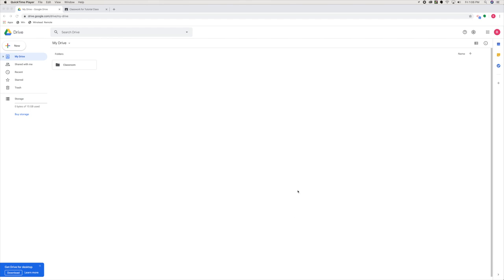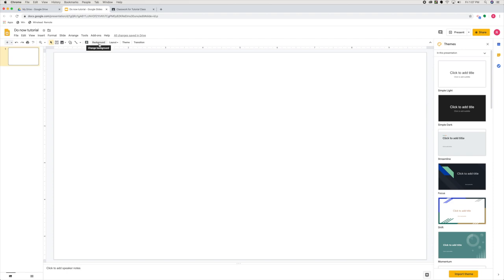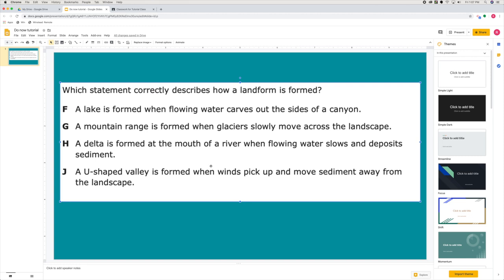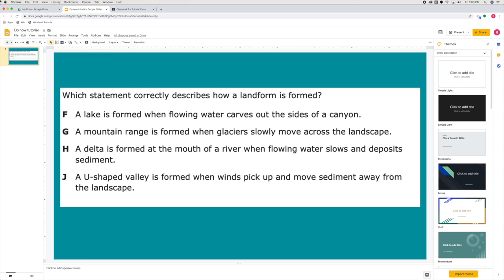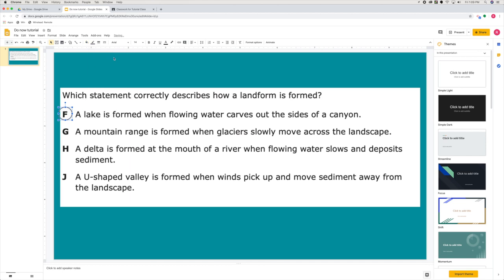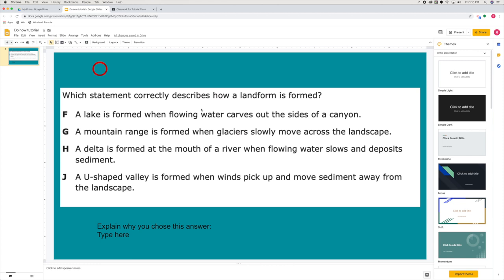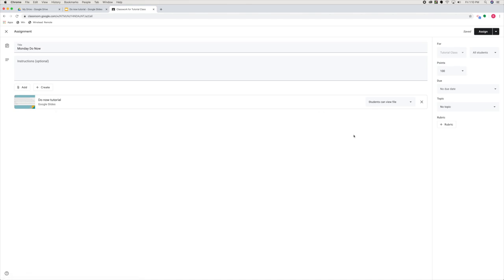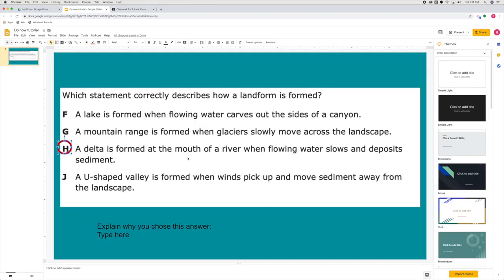Tech Tip Tutorial 1 - Digital Do Now / Digital Bell Ringer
Welcome to my first TECH TIP TUTORIAL!

This video goes over how to create and assign a digital "Do Now" and assign it in Google Classroom.

In order to complete this you will need a JPG (image) of a question that you'd like students to answer! Once you have that, click play!